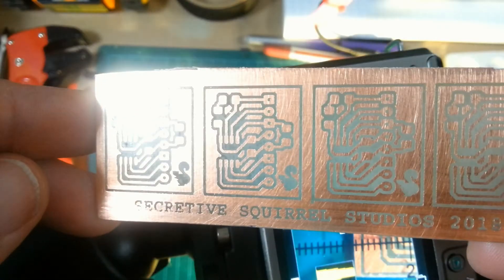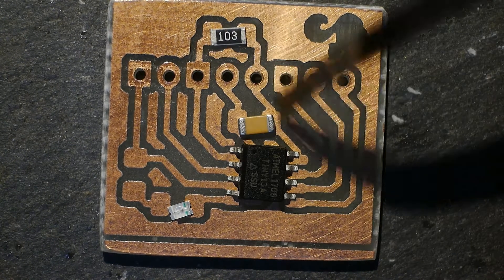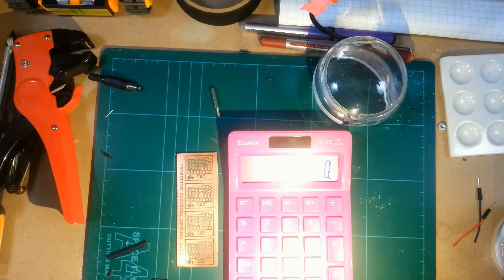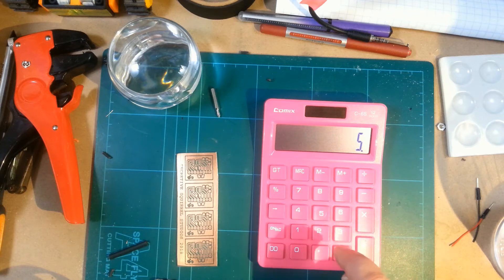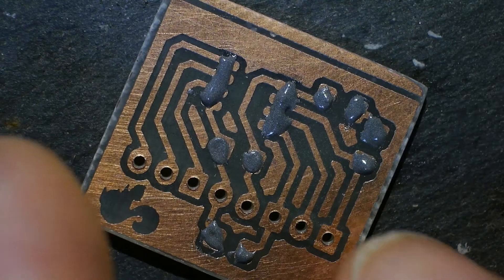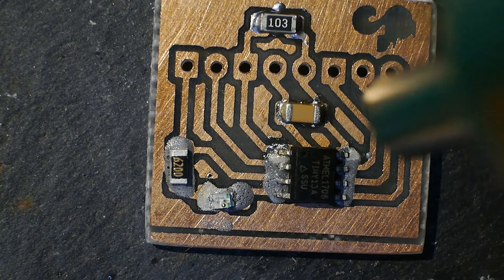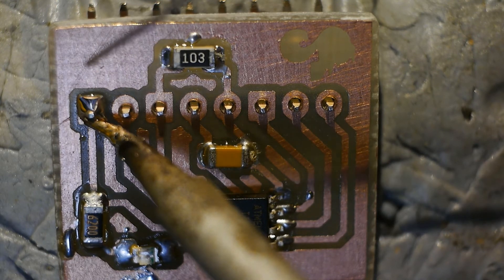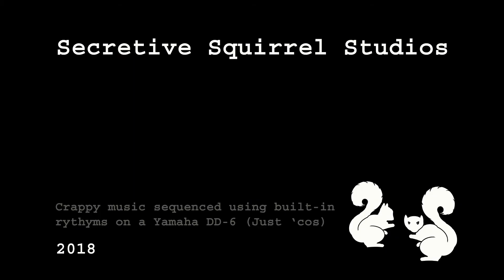Surface mount soldering on an ATTINY13 breakout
In this video I'm soldering up a surface mounted breadboard breakout for an attiny13a  chip. This was mainly a test for etching, but it functions fine. Turned out a bit messy in the end due to me.

Surface mount soldering isn't wildly difficult, at a certain level it's easier than drilling holes, and the components tend to be far cheaper.

Also allows me to make stuff what's nifty, sneaky and small. :)